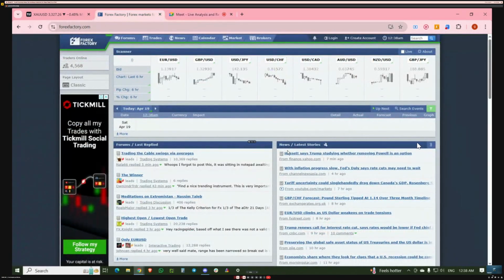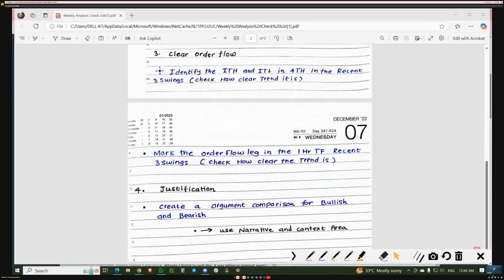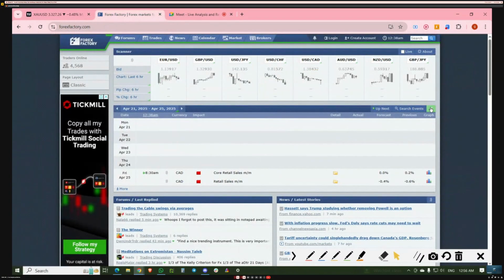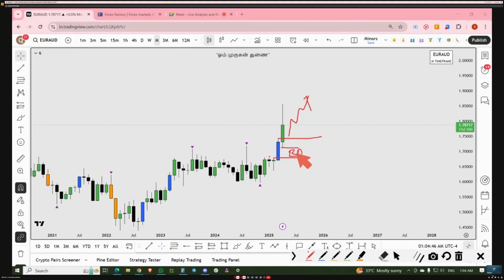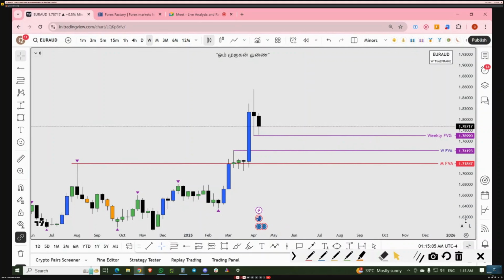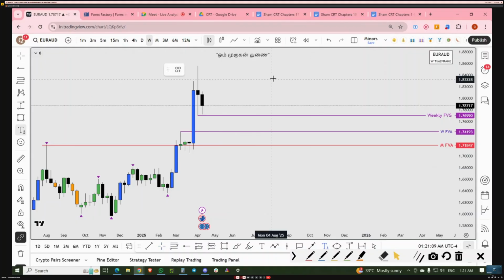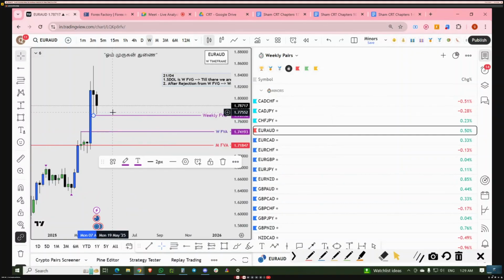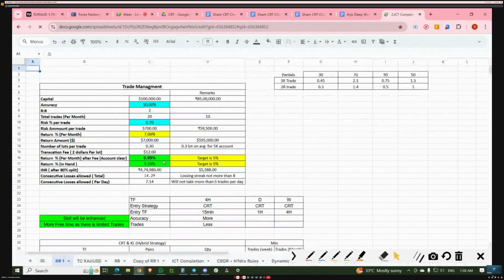Weekly Forecast (21/04/2025 - 25/04/2025)